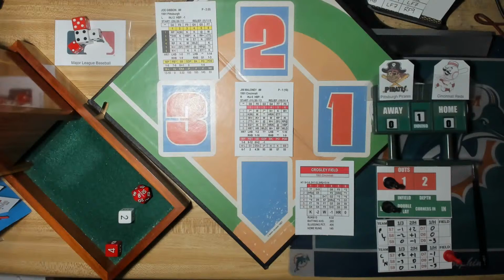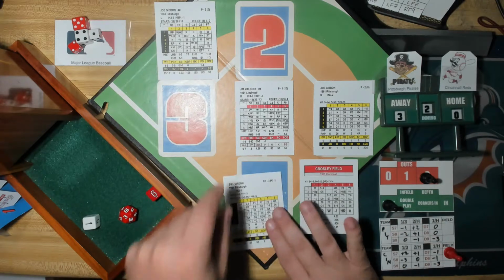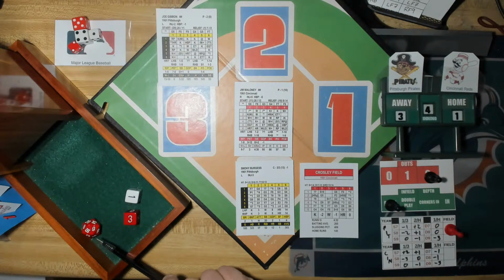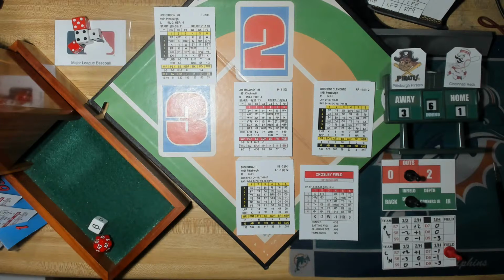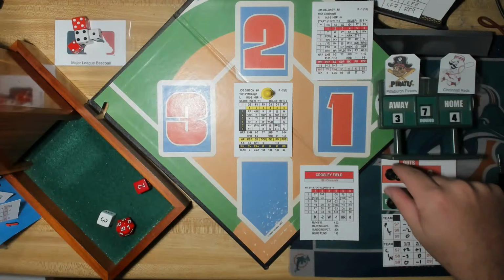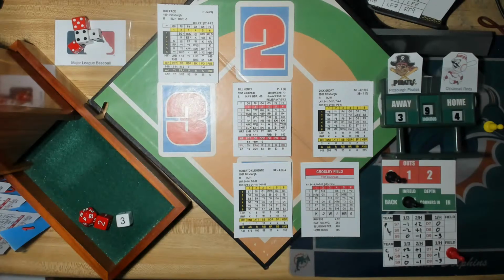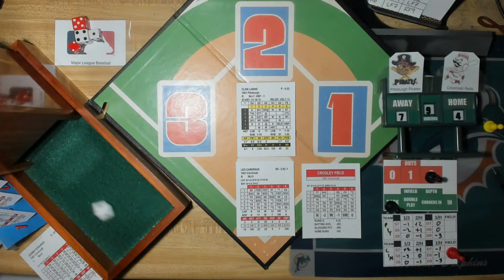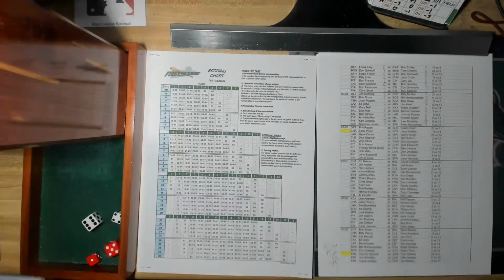INside Pitch 1961 Season! 7/3/61: PIT Pirates (39-31) @ CIN Reds (38-38)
[Crosley Field]  Joe Gibbon @ Jim Maloney.

Facebook Pages:
Inside Pitch